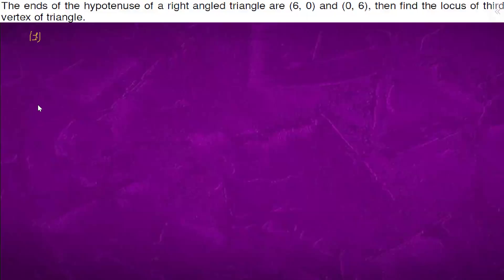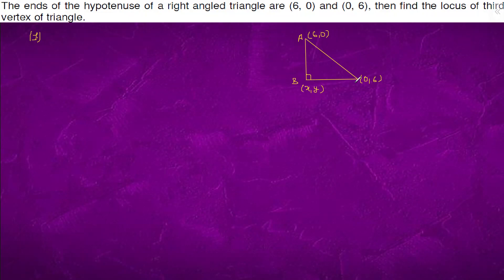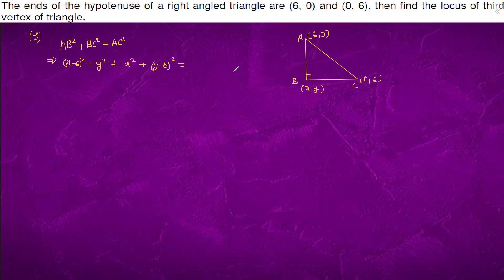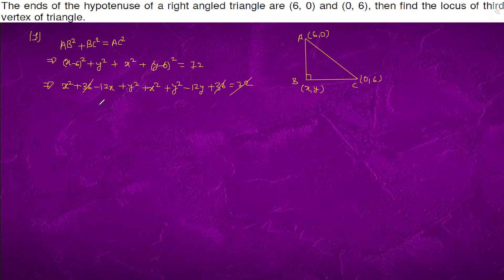The ends of the hypotenuse of a right angled triangle are (6, 0) and (0, 6), then find the locus of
iit
iit motivation
Bhannat Maths
Khan Sir
iit bombay
viral video
youtube shorts
Khangsresearchcentre
number series
Beginner
Advanced
Intermediate
Application of Derivative
AoD